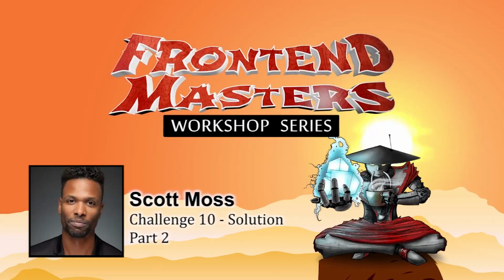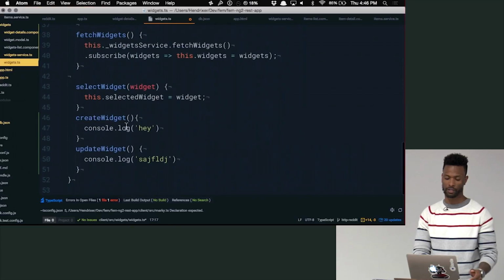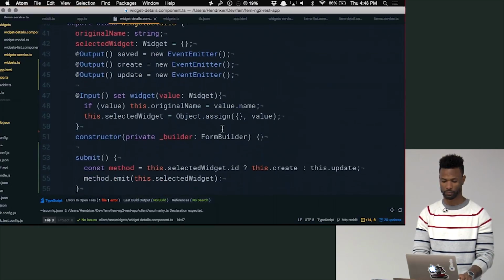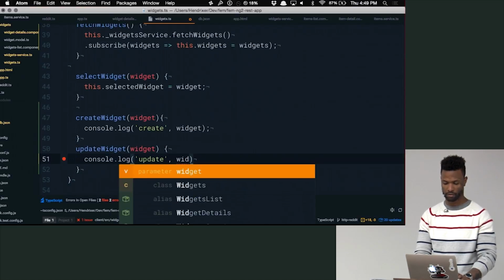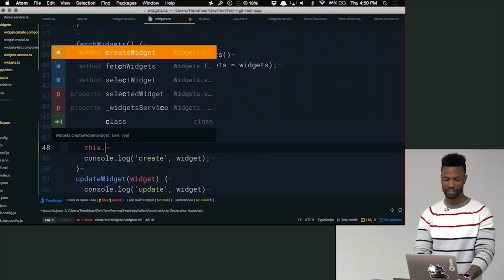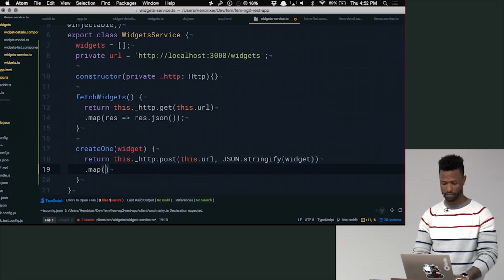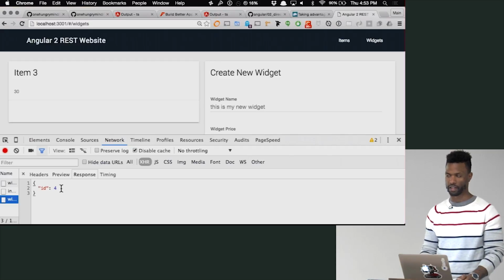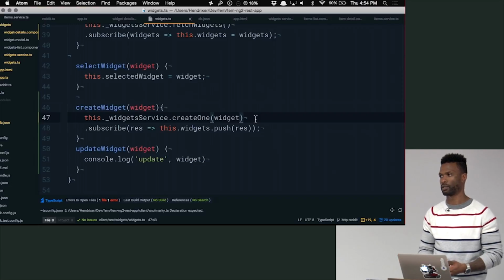Challenge 10 Solution Part 2 - Building Web Applications in Angular 2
Scott finishes his walk through the challenge 10 solution by adding the ability to POST to the widgets.json file.